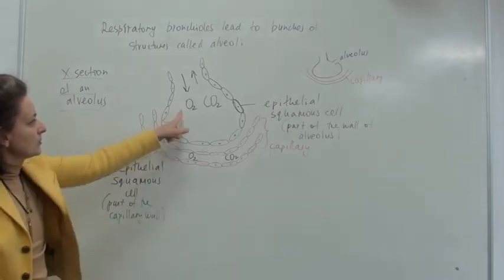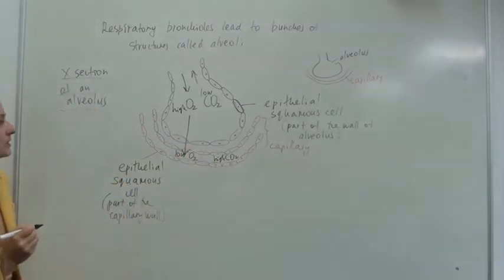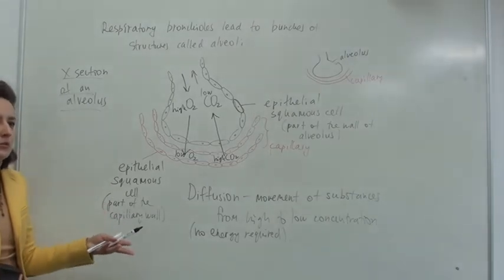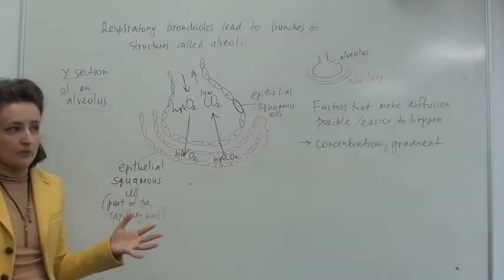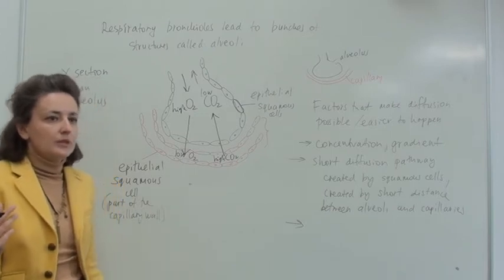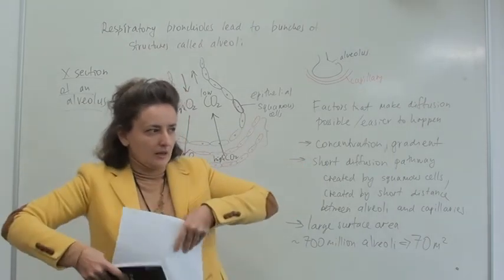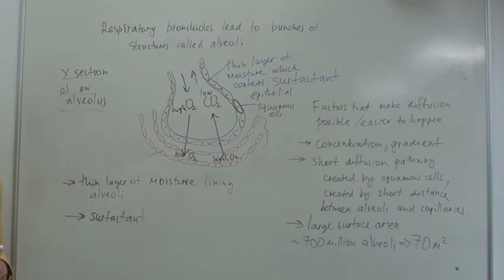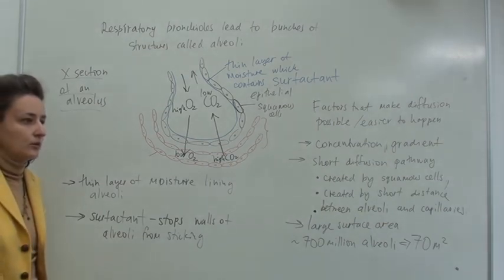Gas exchange in alveoli - Lecture Part 2